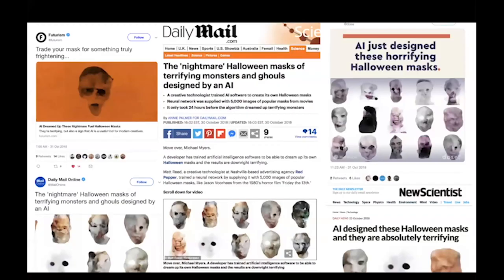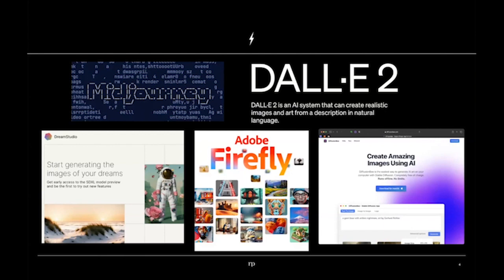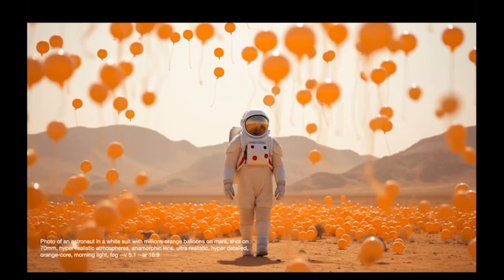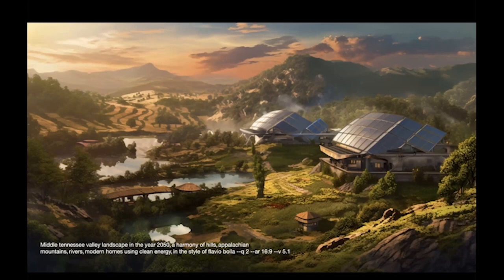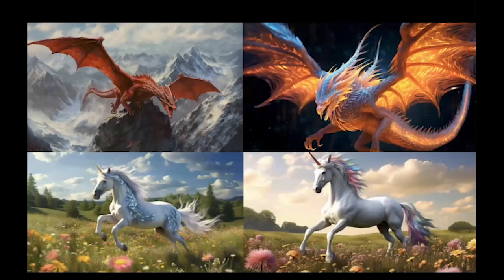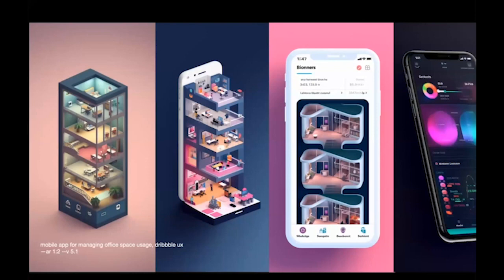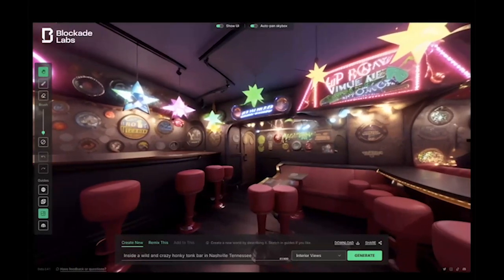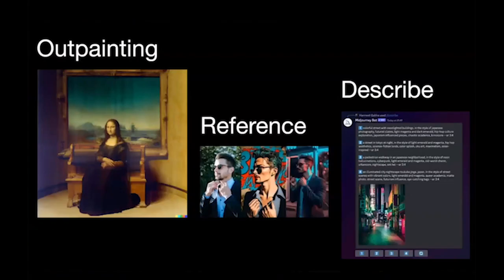How to Use AI in Marketing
Matt Reed, creative technologist at redpepper, has explored different AI technologies for image generation to use in practical marketing applications, discovering incredible ways to use generative AI to create blog headers, social visuals, mockups, mood boards, product photography, and even 3D content. Check out all the examples he shares — including how he managed to get AI to produce images of Star Wars but set in the style of famed film director Wes Anderson.